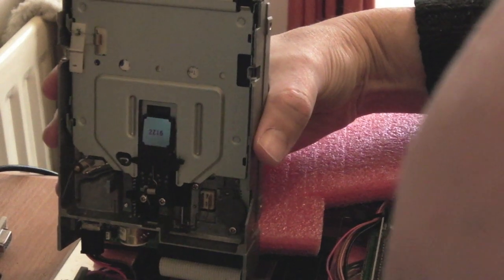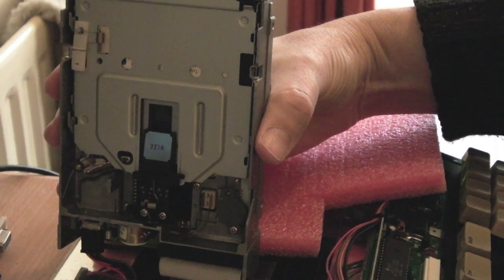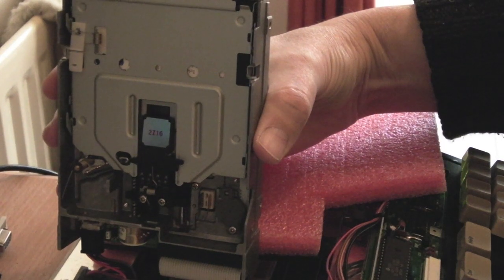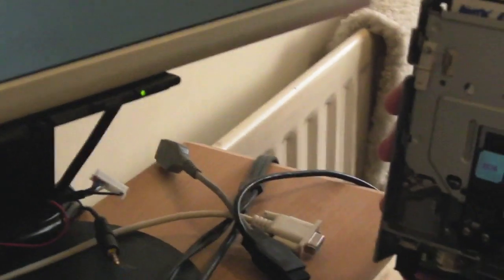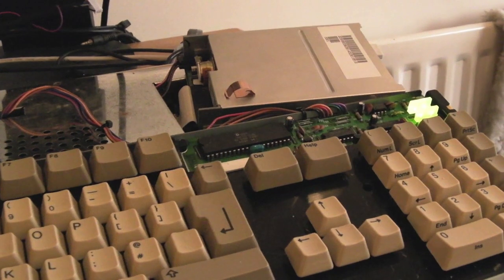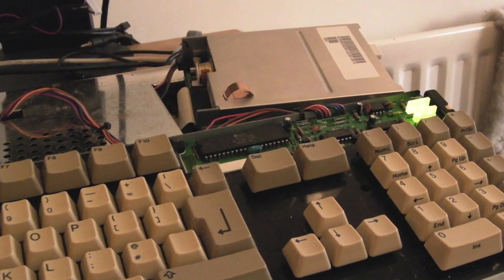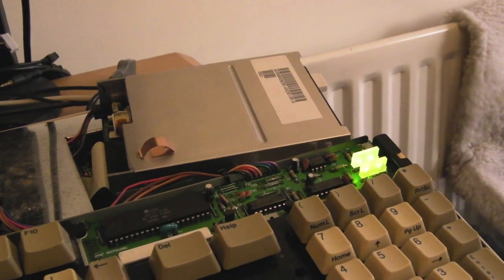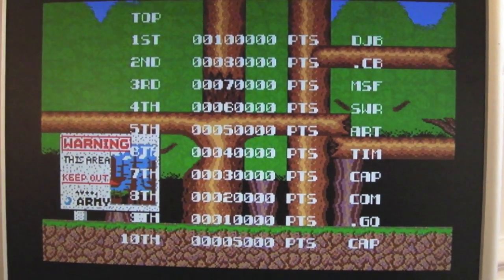Commodore Amiga FDD (Floppy Disk Drive) Repair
A short video covering the repair of a Commodore Amiga Floppy Disk Drive.  I think this unit came from an Amiga 600 or 1200.